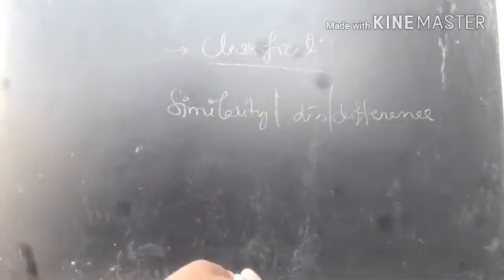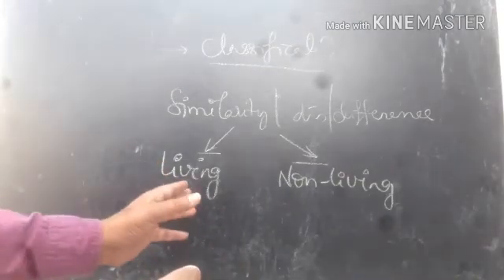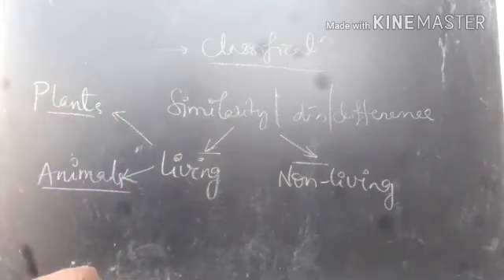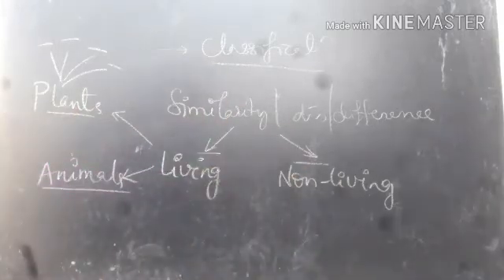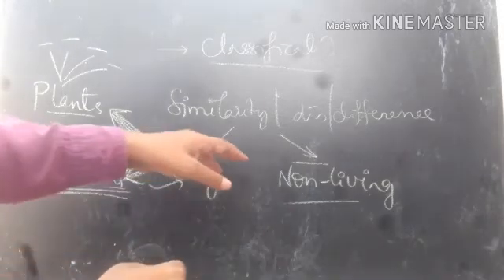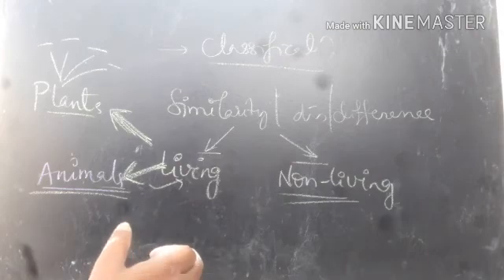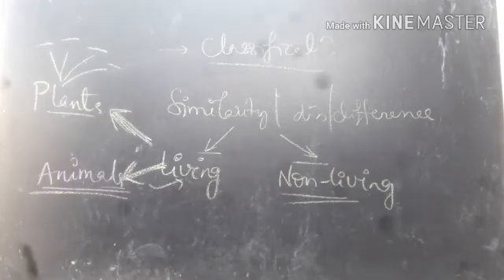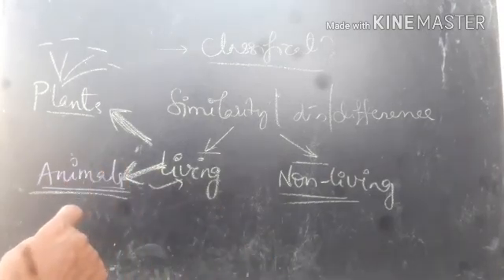6th/ lesson 4/ part 2